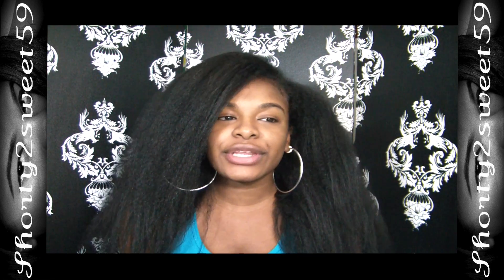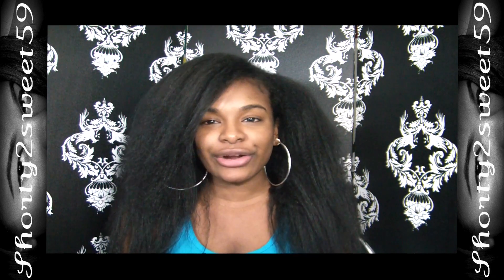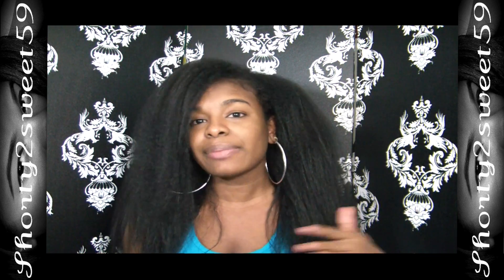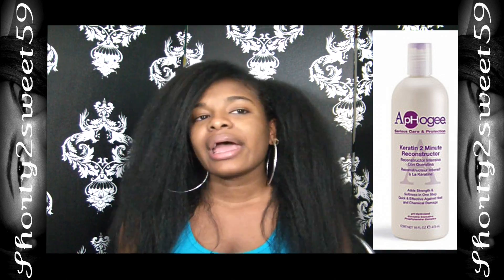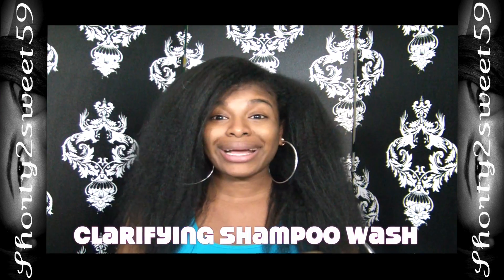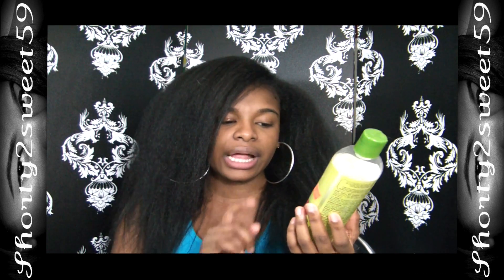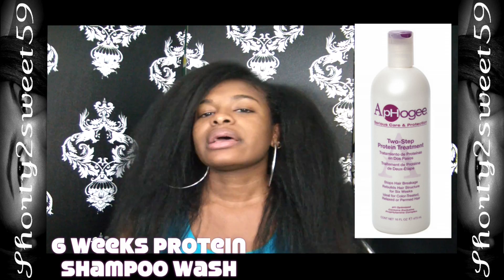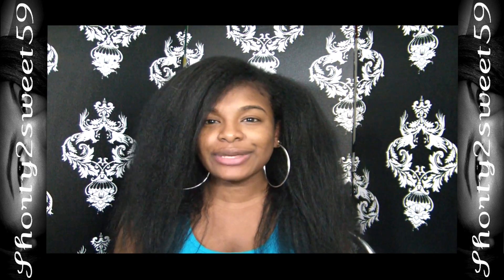HAIR REGIMEN | My Shampoo Wash Products (2013)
CHECK HERE FOR MORE INFORMATION!!!

"THUMBS UP" If You really liked this video!!

LIST OF PRODUCTS MENTION IN THIS VIDEO

Herbal Essence Hello Hydration Conditioner

Thank you so much for taking the time to watch my videos! I appreciate all of your support from the bottom of my heart!!! XOXO Onika

Video Filmed with: Samsung HMX-H100

Movie Edited: iMovie/FinalCut Pro x/Motion 4

Songs-(can Be Purchase On iTunes)

FTC: Items in the video was purchase by me